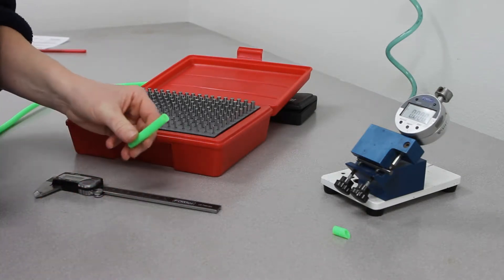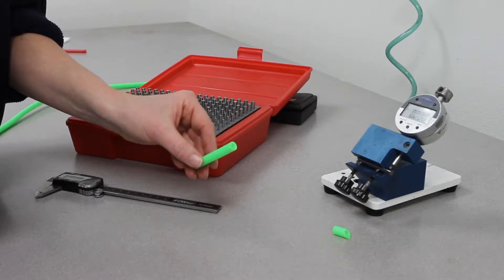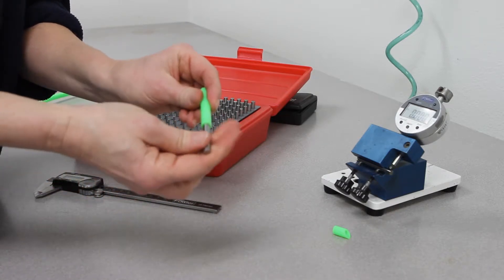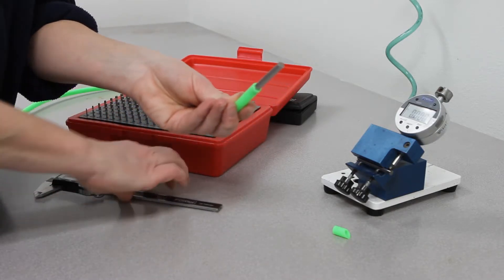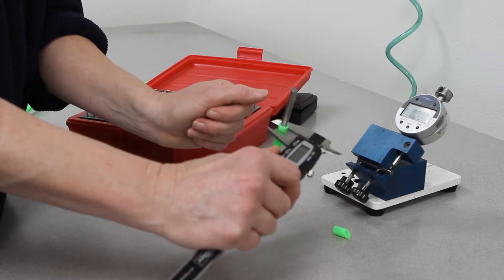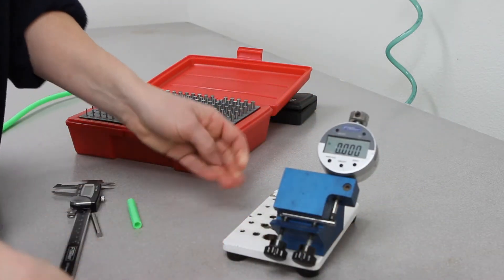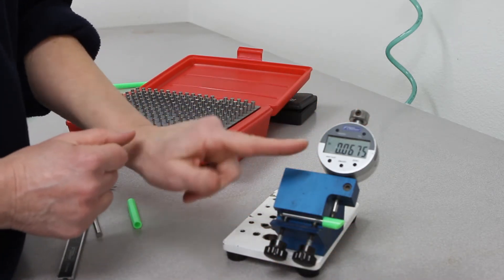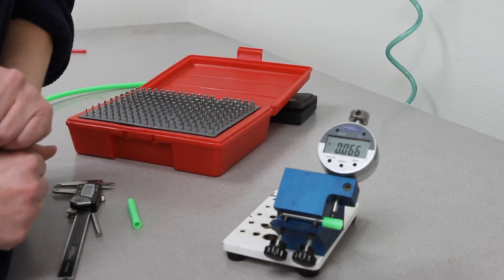Freelin-Wade: How We Measure Tubing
This is a short demonstration of how tubing is measured at Freelin-Wade. There is a definite procedure used on a daily basis to achieve ultimate performance.

Note: I.D. = Inner Diameter, O.D. = Outer Diameter